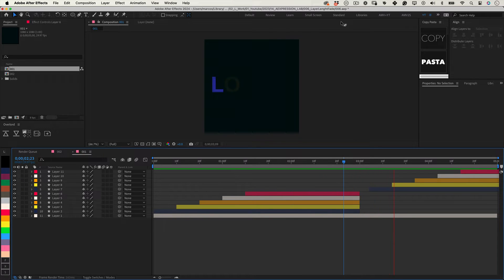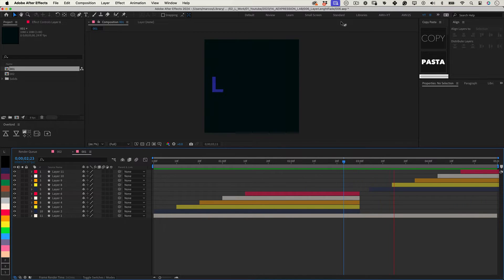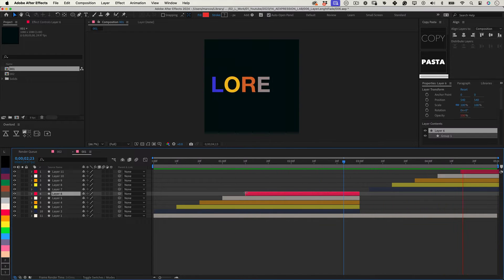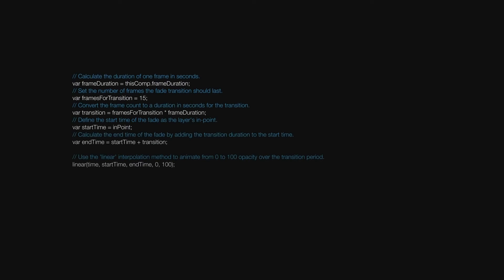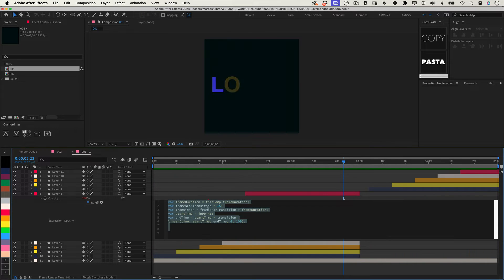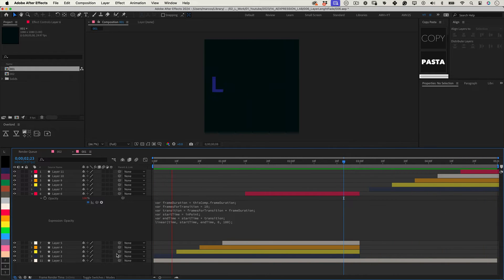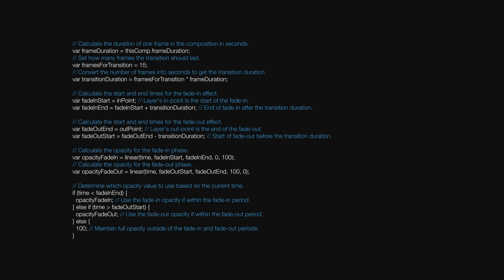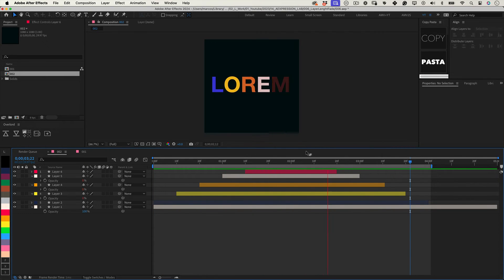How to Automatic Fade In and Out in After Effects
Master Automatic Layer Fades in After Effects - Effortlessly

Welcome to my latest tutorial, where I unveil an After Effects secret that even the pros find indispensable. Today, I'm sharing an efficient trick to fade your layers in and out automatically - no keyframes necessary. This is a game-changer for anyone looking to streamline their animation workflow, from beginners to advanced motion designers.

In this video, you'll learn:

How to use a simple expression to initiate a layer fade-in as soon as it hits the timeline.

The way to adjust the fade duration effortlessly by tweaking a single variable.

An enhanced expression for managing both fade-ins and fade-outs, ensuring your layers smoothly transition at the beginning and end of their presence.

This tutorial is designed to save you time and elevate your After Effects projects, giving you the power to focus on creativity rather than manual adjustments. Perfect for motion graphics artists seeking to add a polished touch with minimal effort.

By mastering these expressions, you’ll unlock a new level of control and efficiency in your animations. So, let’s dive in and explore how these After Effects expressions can revolutionize your workflow.

Your support motivates me to share more tips and tricks to enhance your motion design journey.

Catch you in the next video. Until then, keep experimenting and pushing your creative limits.

Cheers!